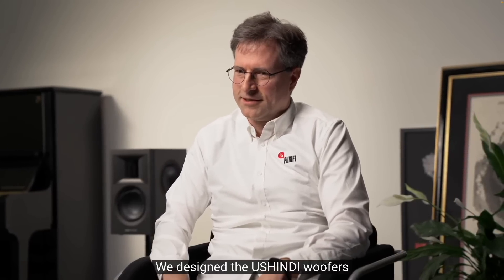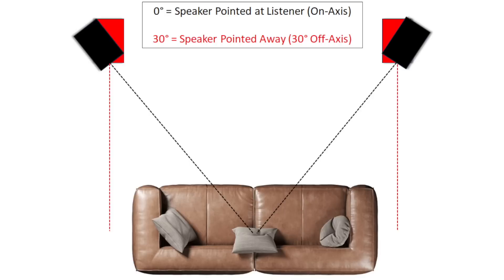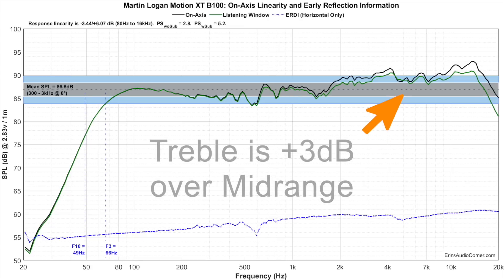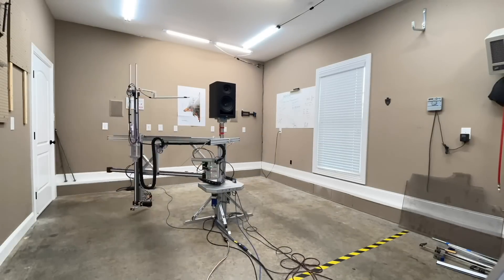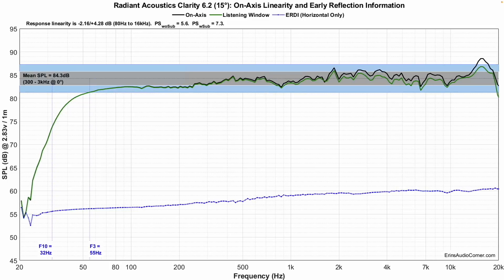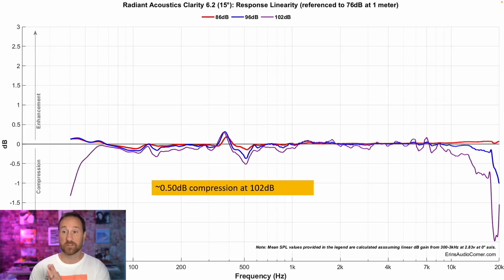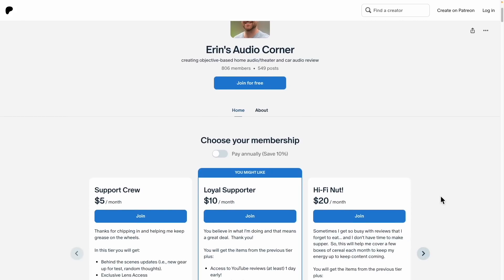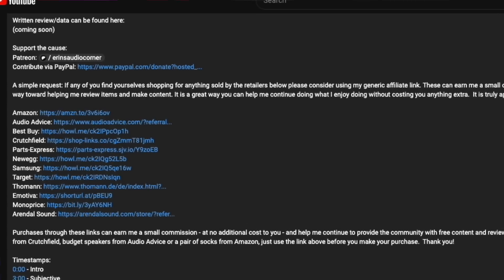New Brand Comes Out Swinging: Radiant Acoustics Clarity 6.2 Review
Written review/data can be found here:
(coming soon)

Timestamps:
0:00 - Intro
1:03 - Subjective
9:14 - Objective
18:24 - Outro